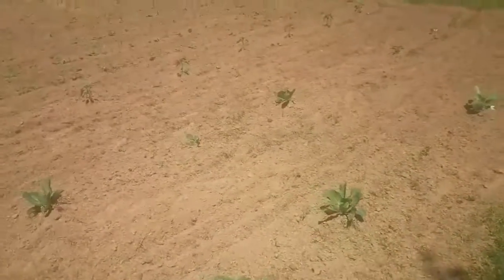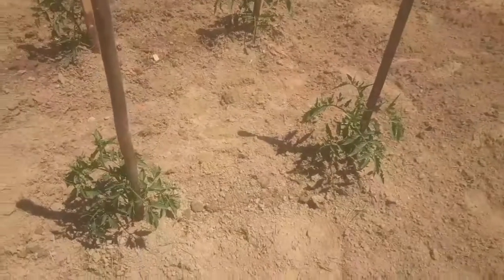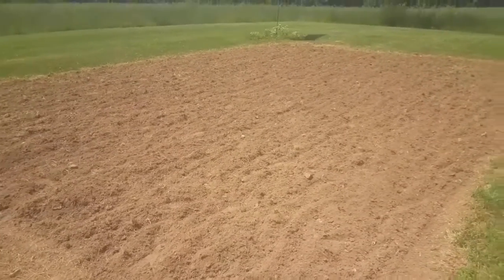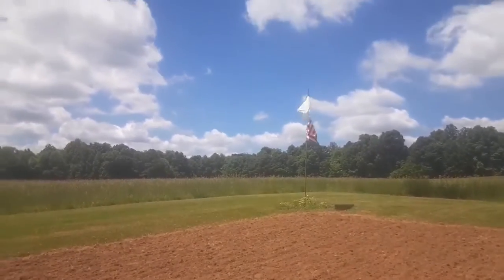Gardening + Chit Chat|Mamas Smoky Hills Life Skills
gardening and talking bout prepping,gardening,and how to stock up for the future!